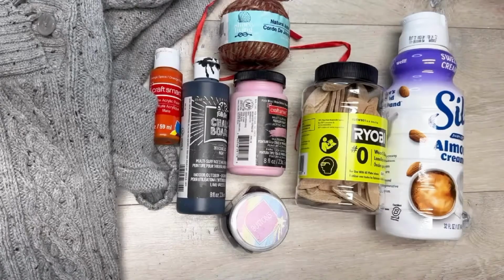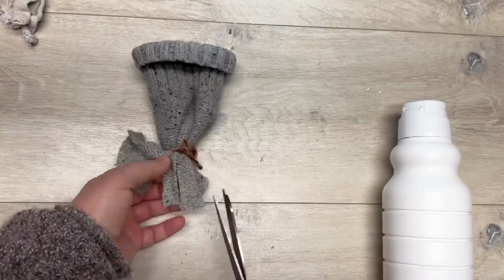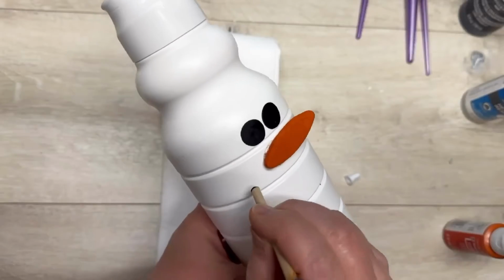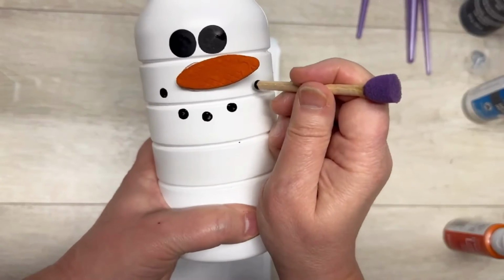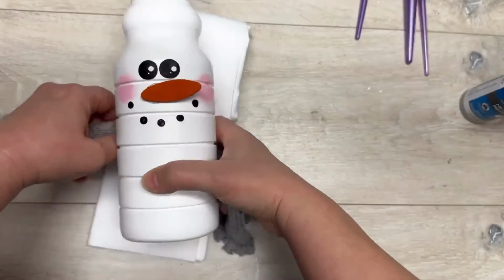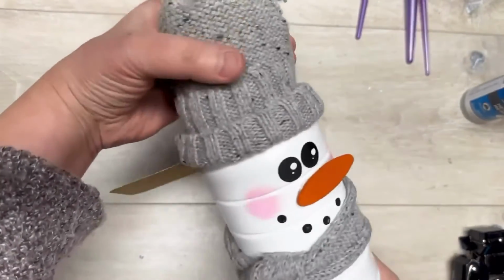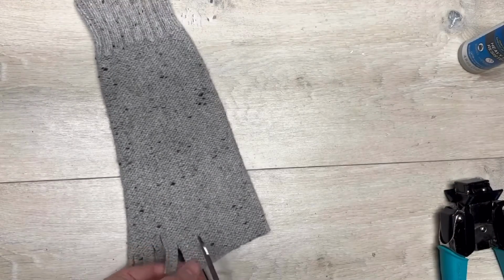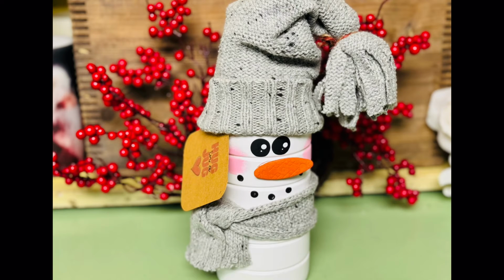Diy Upcycled Creamer Container Snowman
Let’s make a snowman out of a creamer container…better still? We can fill it with hot cocoa mix! So it’s totally useable!! EEEE! Um, that would make a great gift! Add a “Hug in a Jug” tag like I did and holy sweetness! 🤣
Side note, I have the hug in a jug printable available in my etsy shop 😊 (link below)

Know how much I appreciate you all!  Y'all make me smile big! ❤️